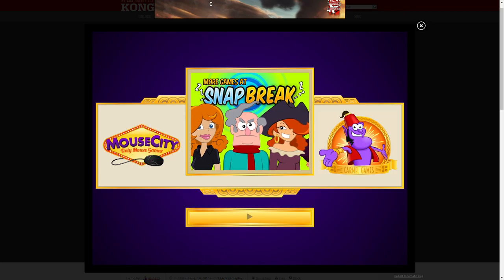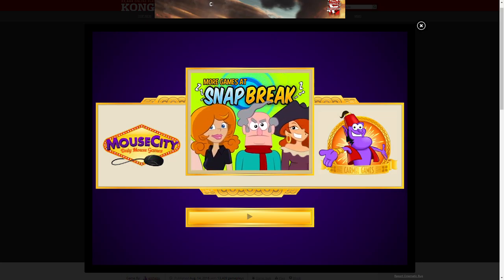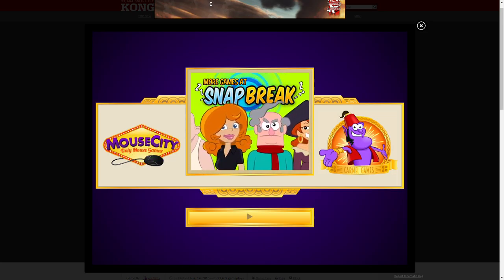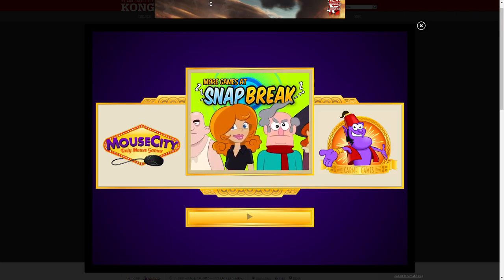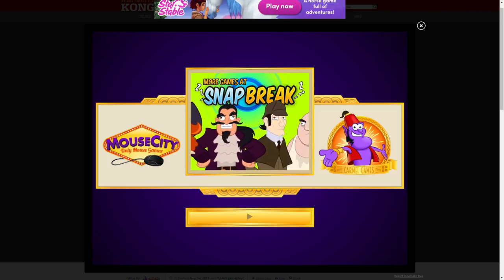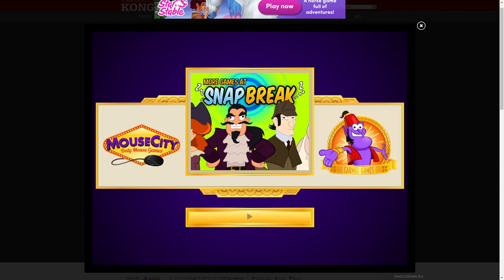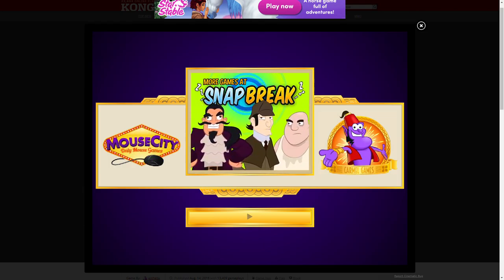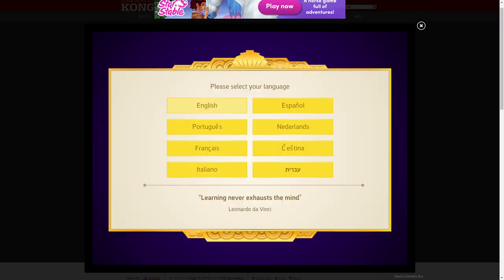Let's Play A Carmel Games Game - Quest for Pancake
Manuel is hungry once again in this prequel to the fourth game we did (Quest for Eclair), but this time for pancakes! Unfortunately, the local pancake place is out of milk, and their pancake machine is broken! Let's help them fix it so that Manuel can get his food!

Also, if anyone's interested in hair and skin products, lovelybylundy.com has some really good quality products. Go check her out!